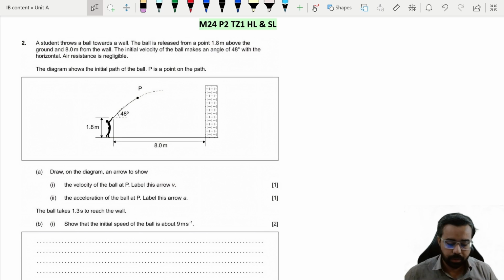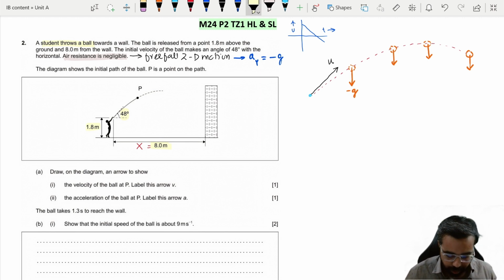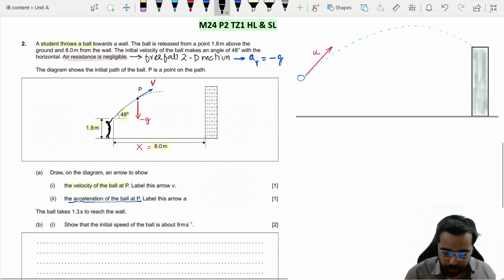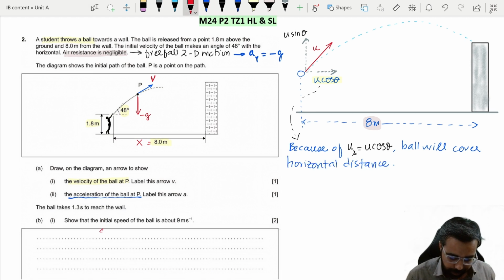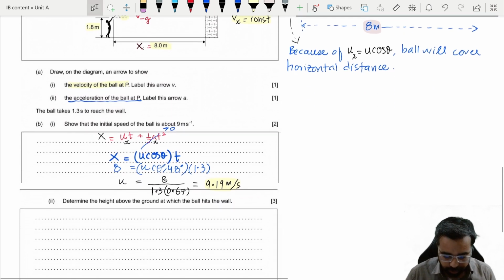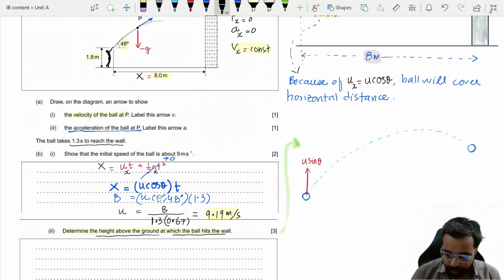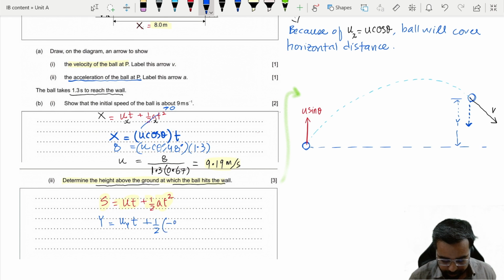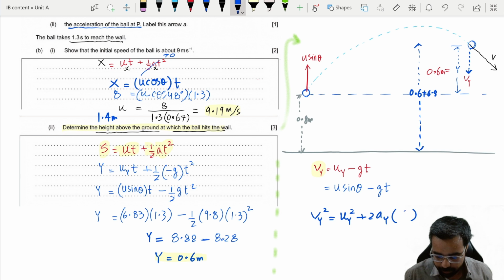Projectile motion Paper 2 questions solved I M24 P2 TZ1